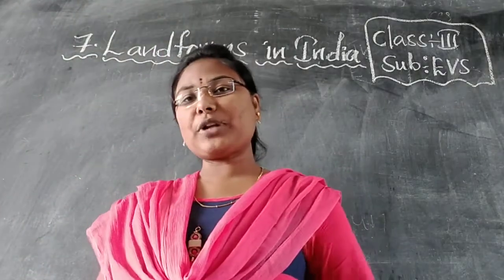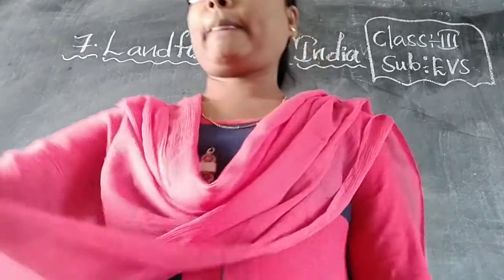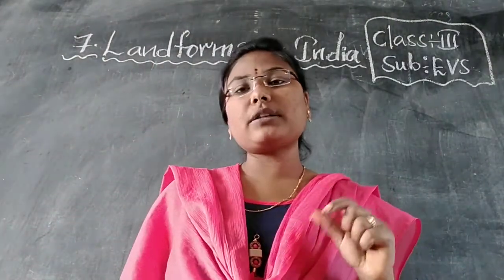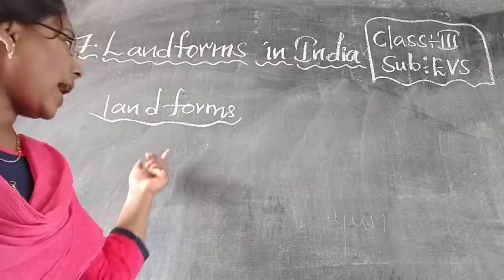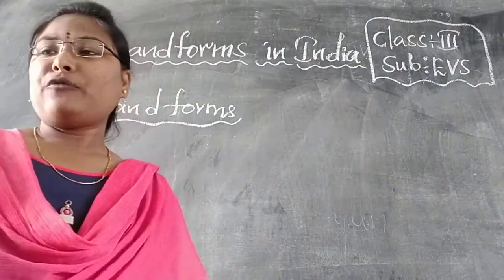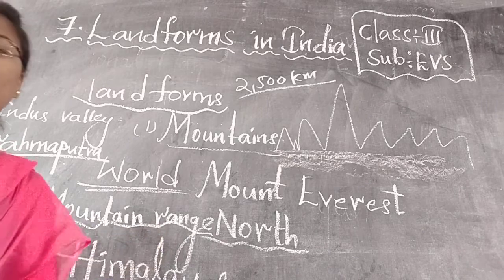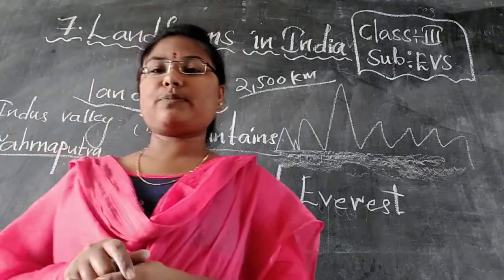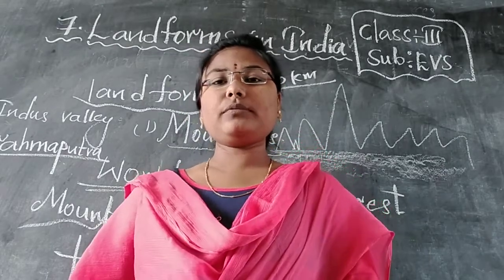3rd Class EVS 7th lesson Landforms in India